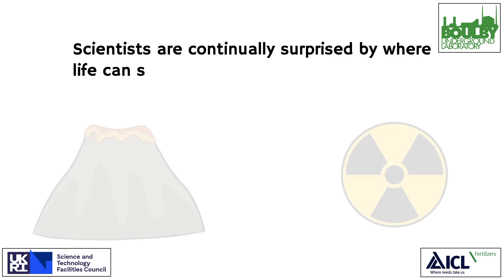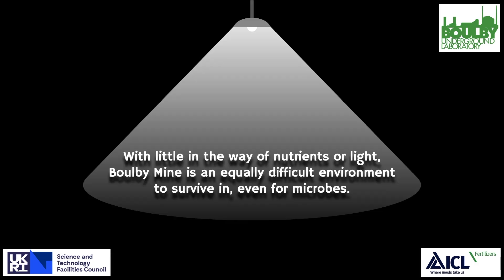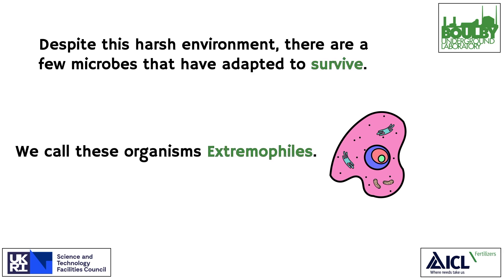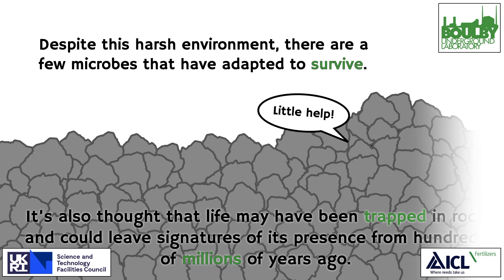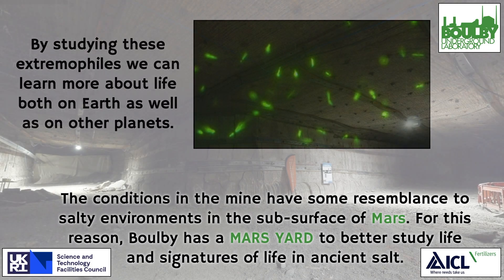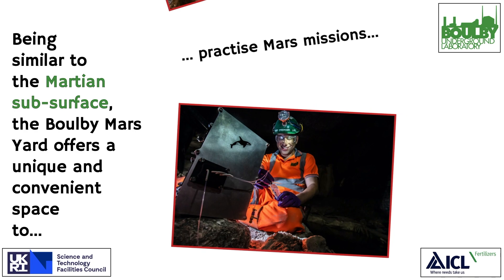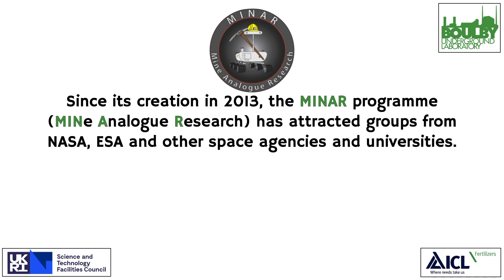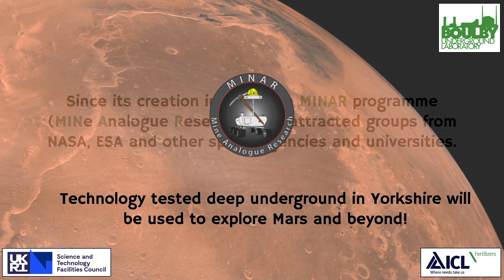Bitesize Boulby - Ep. 5, Astrobiology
In this fifth episode of Boulby Bitesize, learn about life in extreme environments, what we can learn by studying life underground and how scientists are developing space exploration technology deep underground in Yorkshire!

Want to learn more? It has everything you need to get a 'deep' knowledge of the lab, plus it has some fun activities to play online and even some experiments for you to try at home!

Boulby Underground Laboratory is hosted by STFC, part of UKRI.